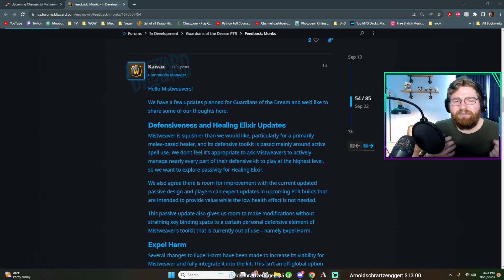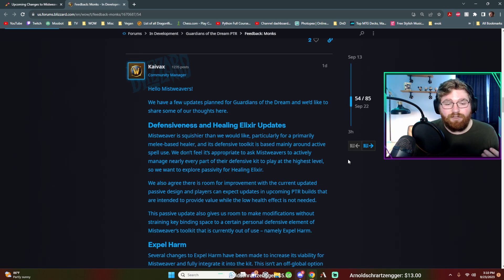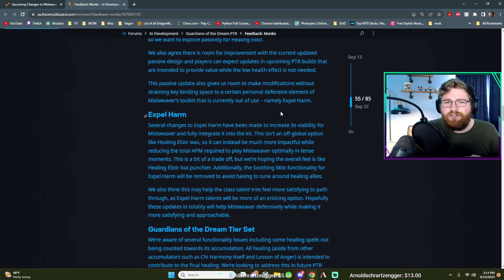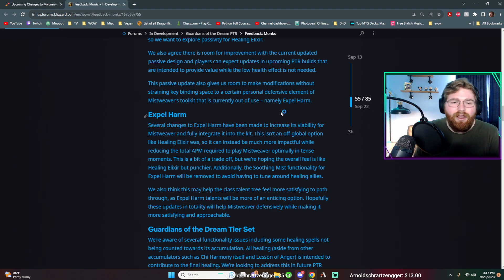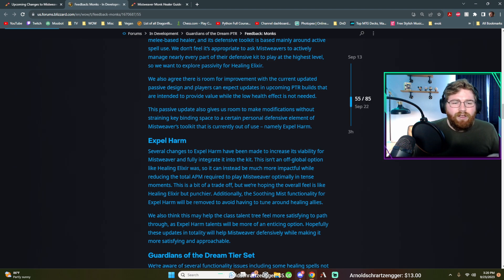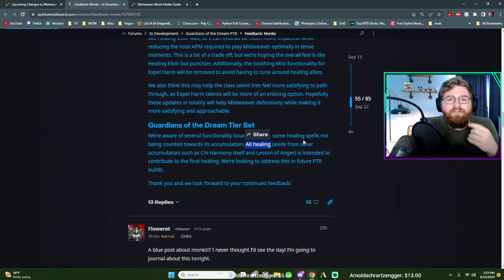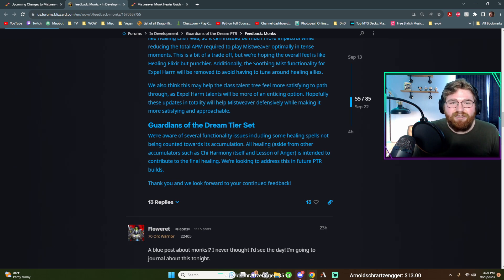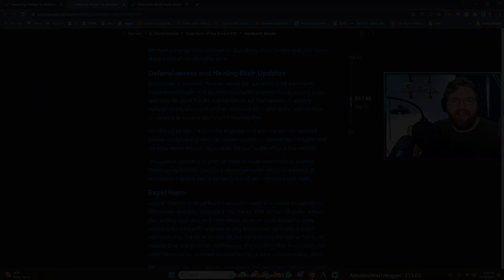AMAZING 10.2 Mistweaver Changes Coming!!! - Dragonflight WOW Dev Update (BUFFS and Bug Fixes)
AMAZING News for us mistweavers!! Some bugs were confirmed, and will be fixed in the PTR! And the changes to healing elixir are not final!!

What do you think should happen to Healing Elixir and Expel Harm?

Helpful Links!

WOW Dragonflight Healer 10.2 Mistweaver Monk BROKEN Tierset Bug Fixes Healing Elixoir change and Expel Harm discussion